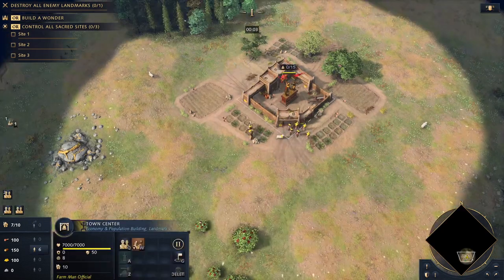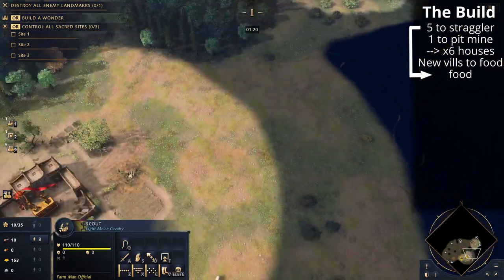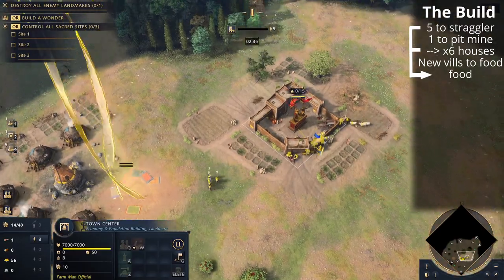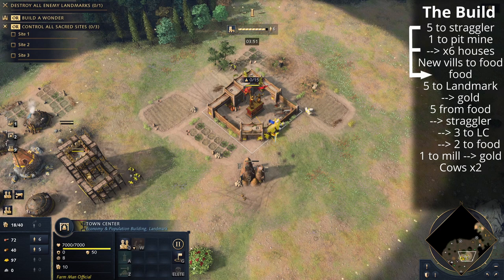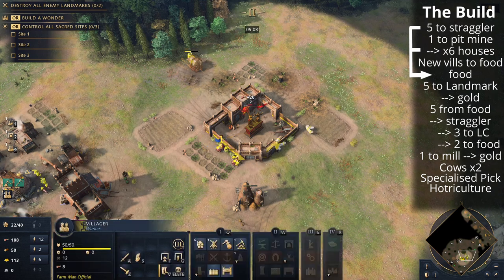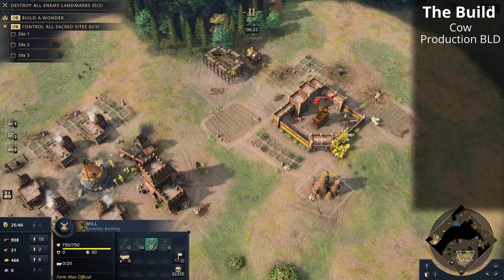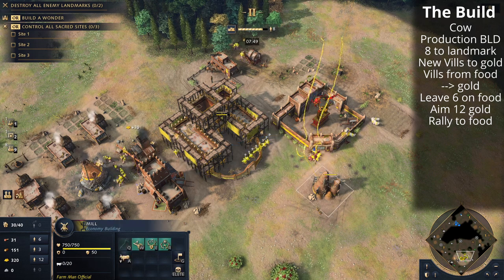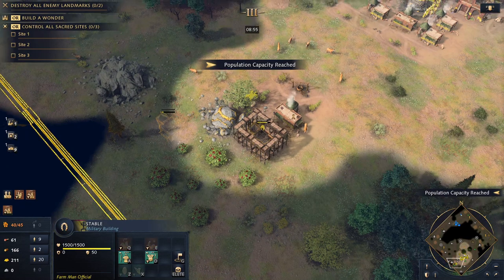Aoe4 | Malians Fast Castle Build Order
In this aoe4 build order tutorial we have the aoe4 malians fast castle.

The aoe4 malians fast castle is very strong at the moment and in this build order you should reach the castle age with around 8 minutes with certain adaptation points to commit longer to the feudal age if needed.

If you would like to support me as a content creator ➤
🔵 FREE Twitch Sub to support your favourite creator if you have Amazon Prime ➤